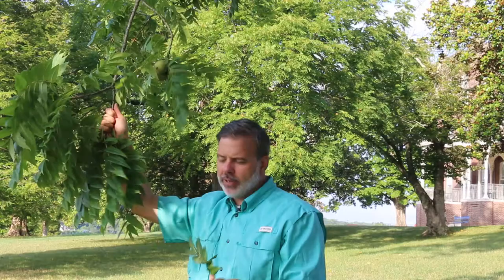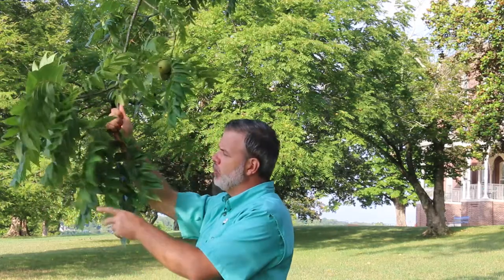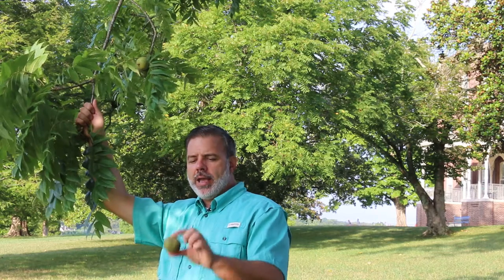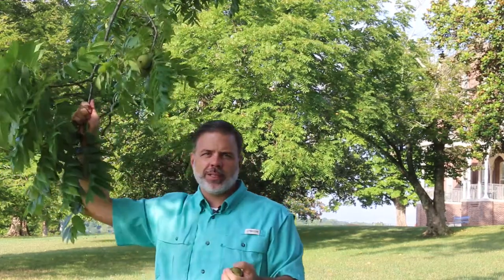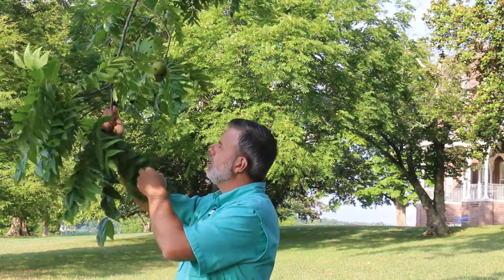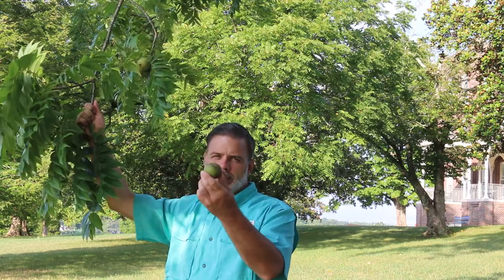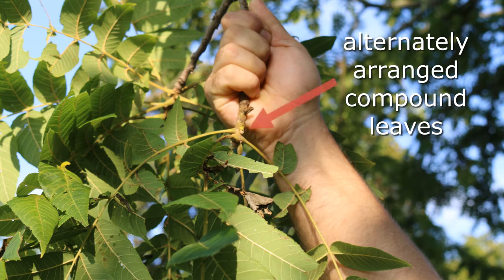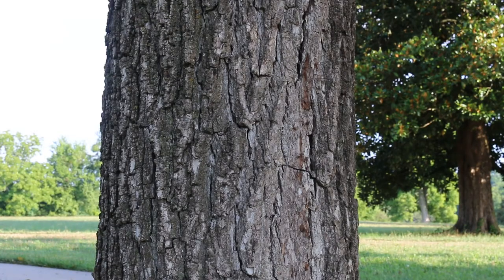Black walnut (Juglans nigra) - Plant Identification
Common name: Black walnut
Scientific name: Juglans nigra